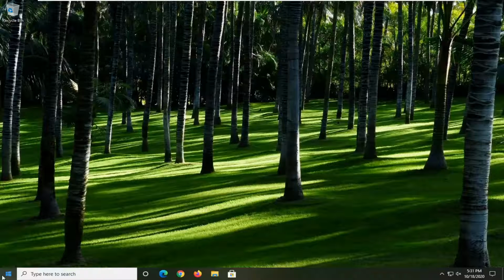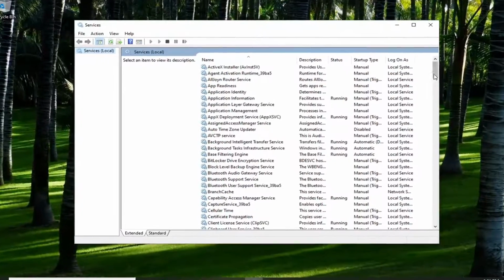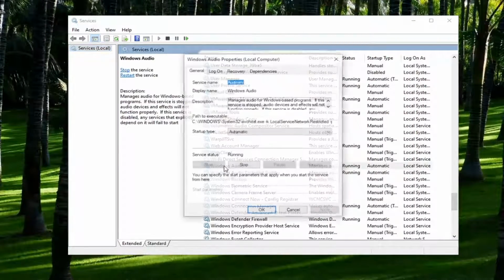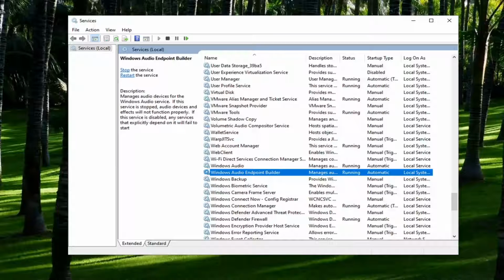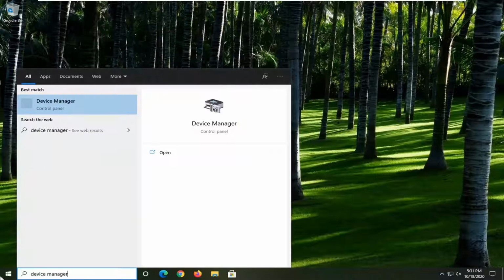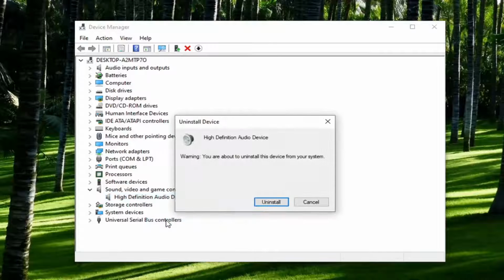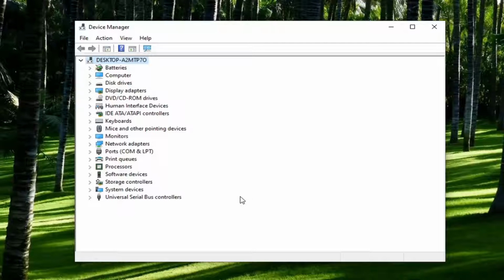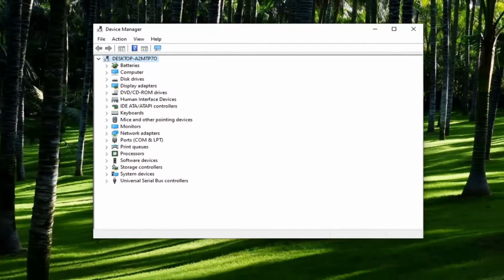Generic Audio Driver Detected in Windows 10 FIX [Tutorial]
Sometimes on Windows 10, the sound and sound components can just stop working. If this is what you are experiencing, you should know that you are not alone. One audio problem has been more persistent than others for Windows 10 users. They report that the sound on their devices simply stops working and when they use the troubleshooter to try and find a solution, they keep getting the error, "Generic Audio Driver Detected".

If your computer is having trouble playing sound, and you encounter ‘Generic Audio Driver Detected’ problem, don’t worry. In this tutorial, we have collected effective fixes to assist you in fix this error.

The generic audio driver detected is an error message generated by Windows Troubleshooter, which is commonly run when you are facing issues with your sound devices. This error means that your sound devices are not responding to your PC’s commands.

Whenever you update to the latest version of Windows 10, you can find cool new features and fixes. Unfortunately, big updates can bring with them new problems, and some of the most common are audio related. Those issues can leave people unable to play videos, use certain apps, or hear anything at all from their speakers.

That’s not fun, especially when learning your way around the OS’ new features, so let’s do some troubleshooting. Here are the ways you can fix Windows 10 audio issues to remove the dreaded sound of silence.

One of the biggest frustrations about this problem is that it can be very persistent and it is also quite difficult to diagnose. In this tutorial, we are going to be looking at some of the solutions you can try to fix this and other sound issues with your computer.